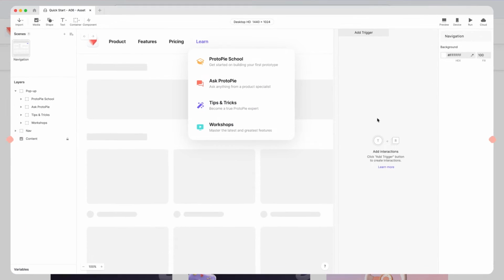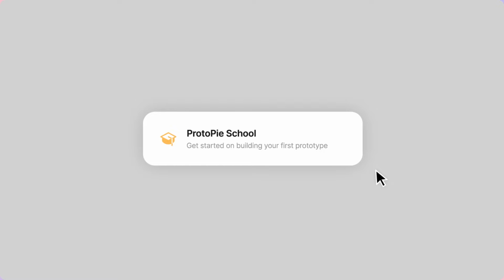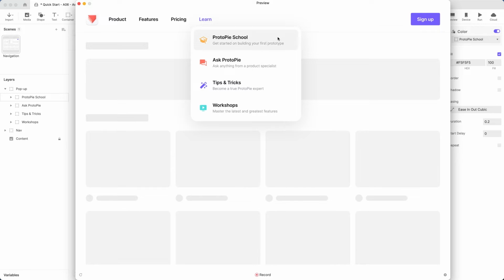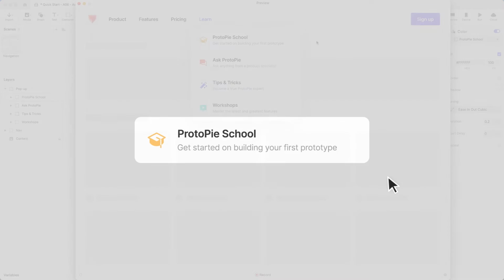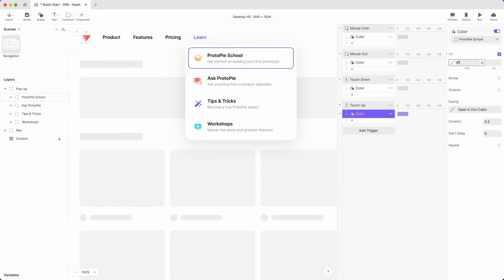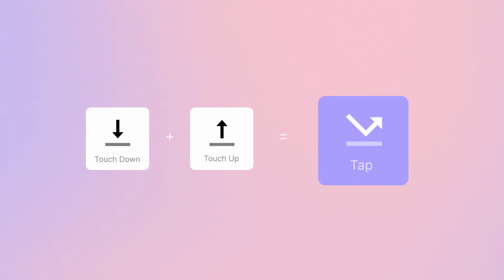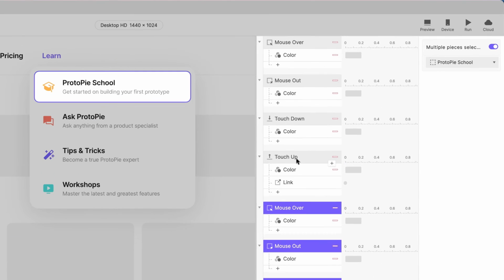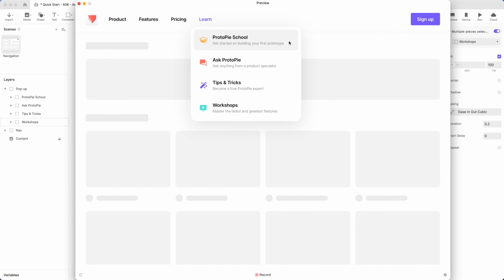ProtoPie School: Mouse In and Out Hover Interactions | ProtoPie Tutorial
Learn how to effectively use hover interactions to enhance the user experience and add a dynamic touch to your prototypes.